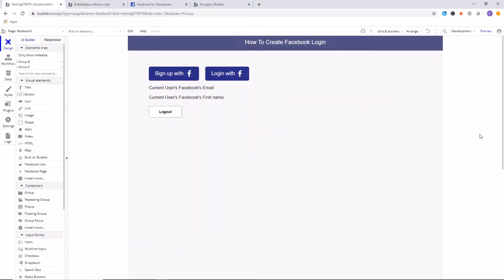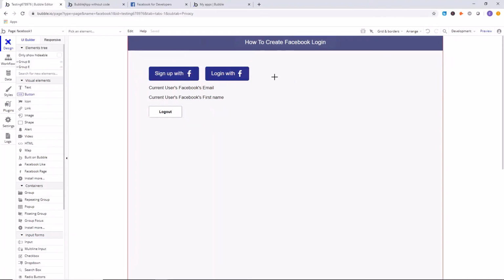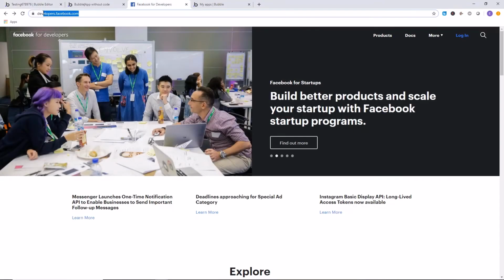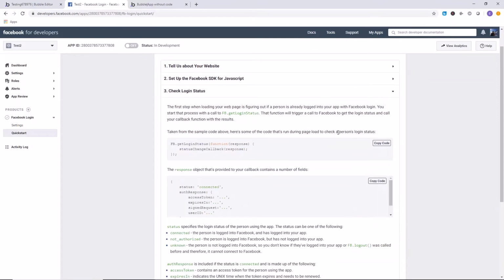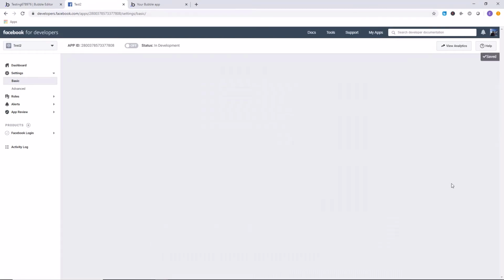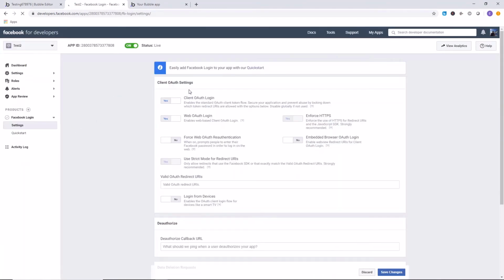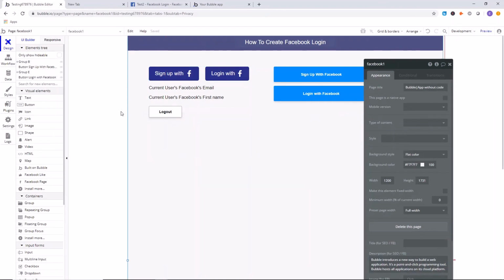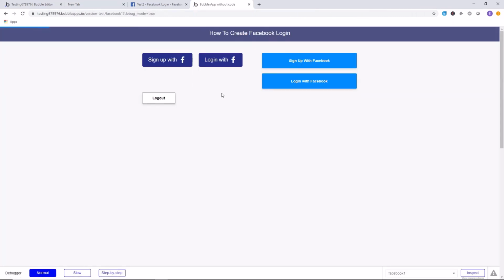How To Add Facebook Login To Your Website - Bubble.io Tutorial